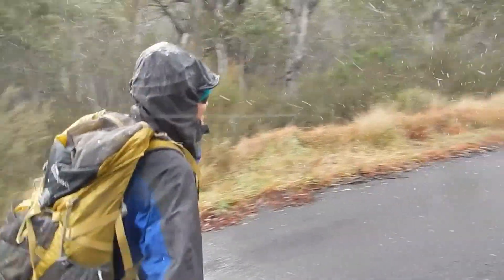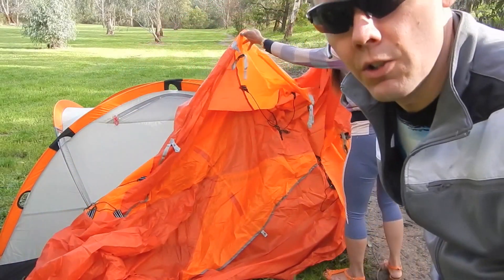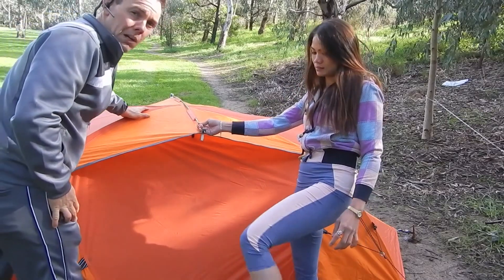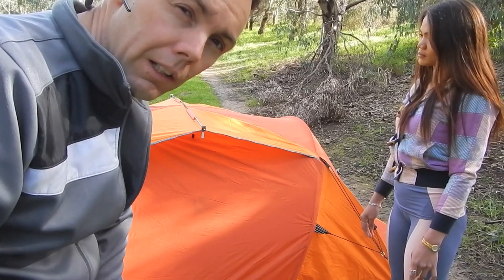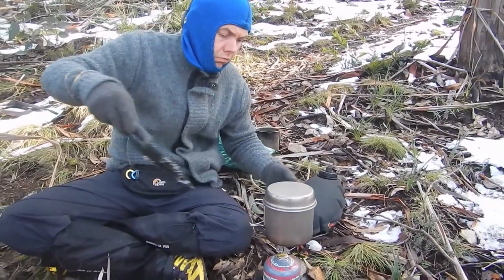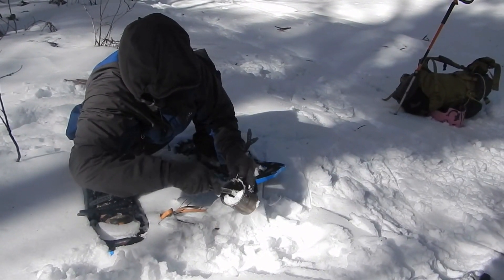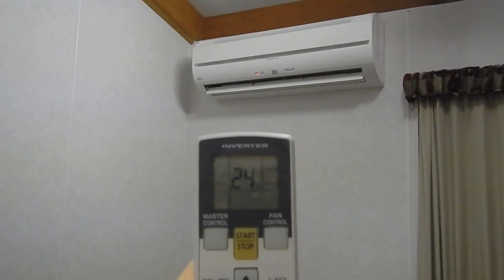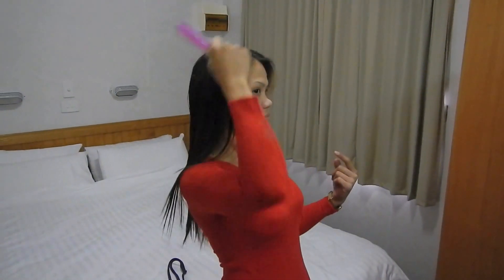Winter Snow Camping Be Prepared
When preparing for a winter snow camping trip or any hike in extreme conditions it is very important to plan ahead. Feel free to add to the comments section below if you wish. No matter how experienced the hiker we know there is always more to learn :-) So many things can go against you when you are heading into a snow camping trek, particularly if you are use to warmer environments. My partner Christina is from the very hot country of Philippines, where she's from it's so hot that people just where flip flops. Just because it's winter doesn't mean you have stay indoors, be prepared and it might be more fun than summer :-) Snow can be used to your advantage in many ways, for example your food stays fresher because the whole area is like one big freezer/refrigerator!!!

Winter snow camping tips about things to do before heading out.

MSR Snow shoes and accessories